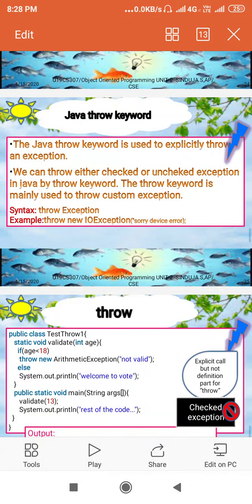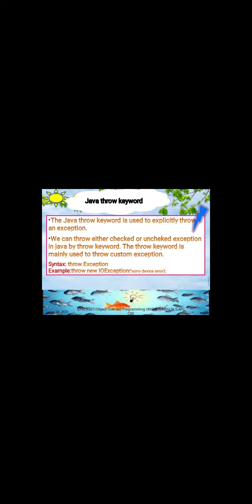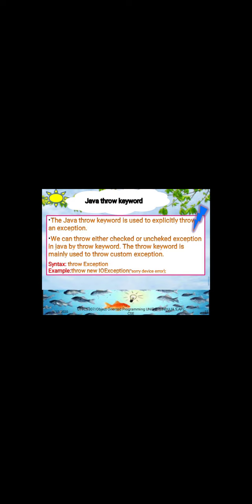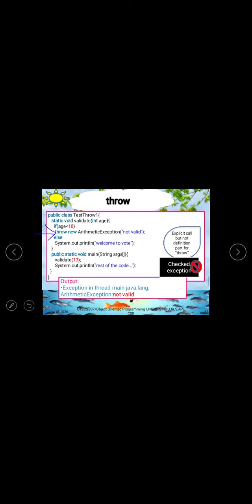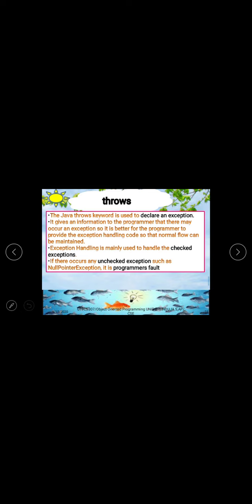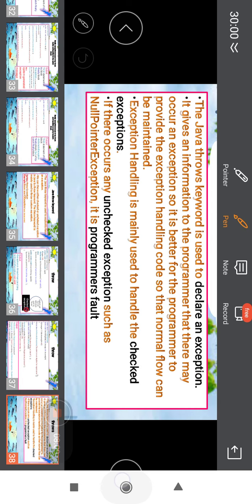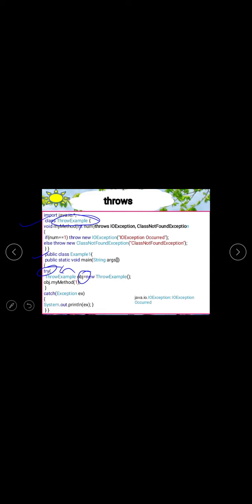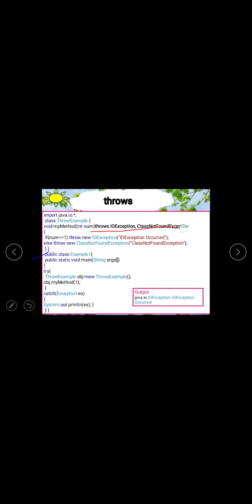java exception handling